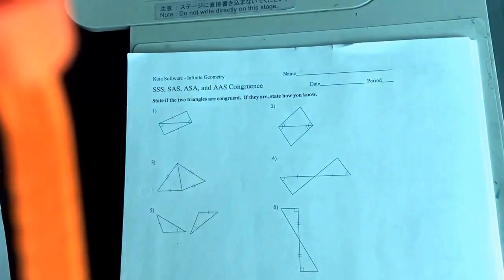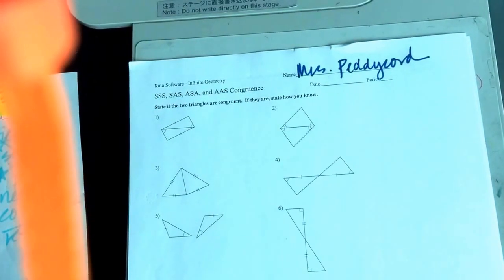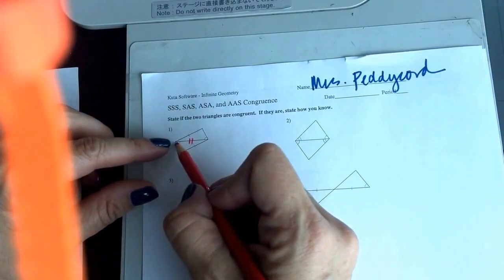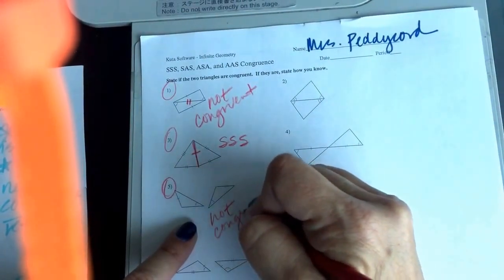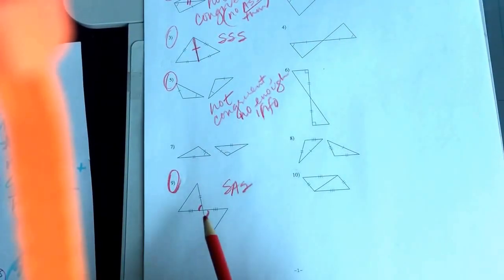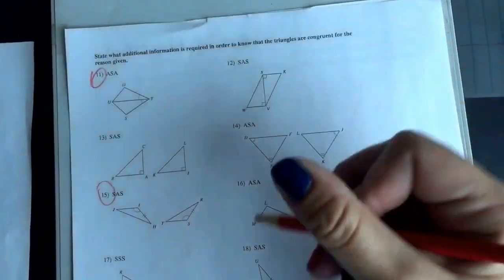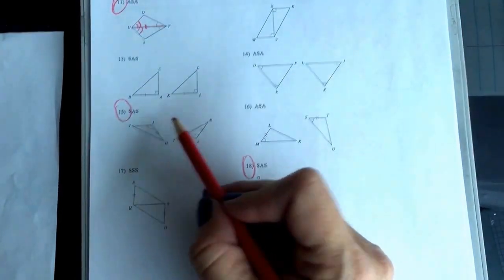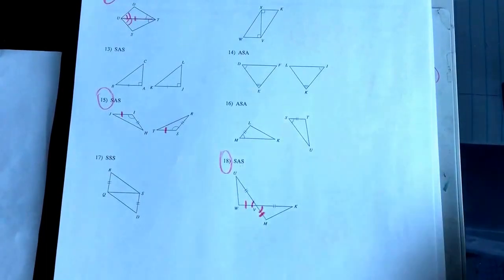Geometry SSS, SAS, ASA, and AAS Congruence Help